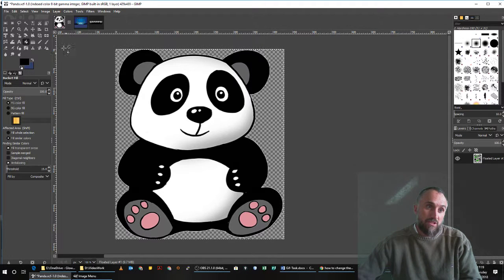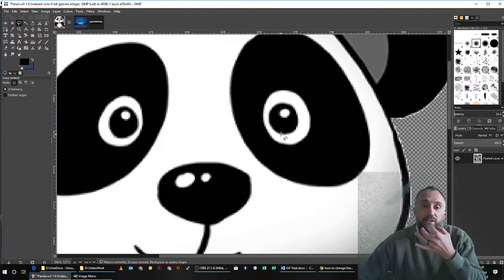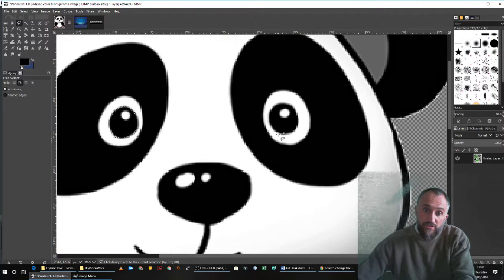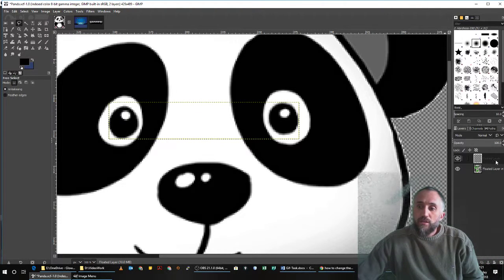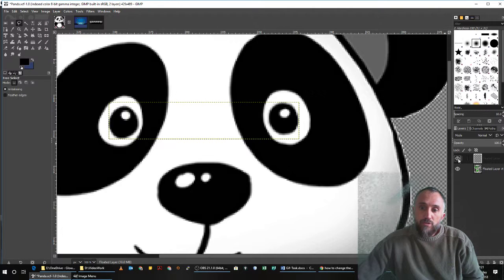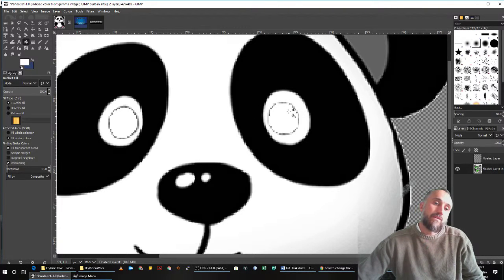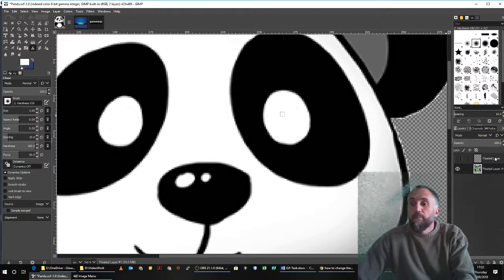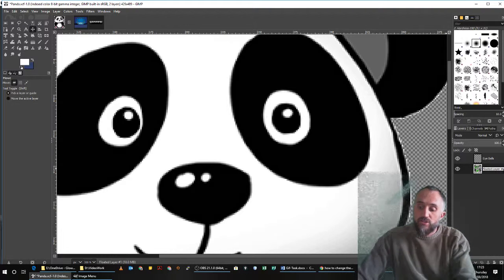GIF - Step 2: Seperating Objects